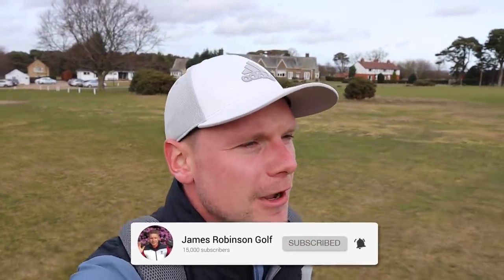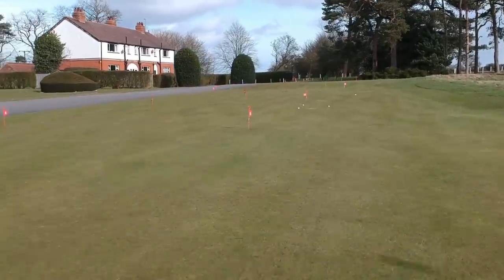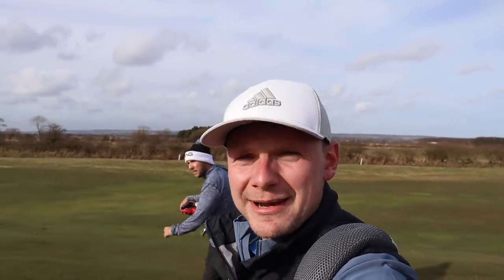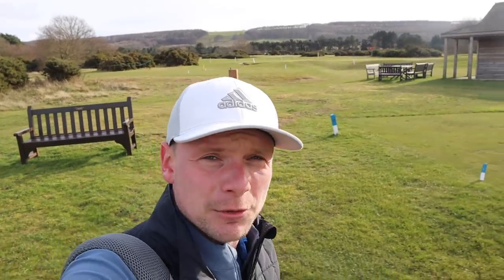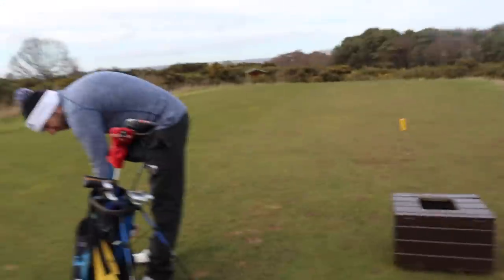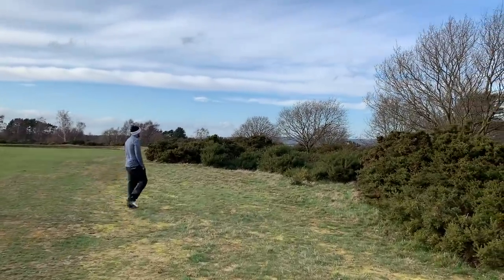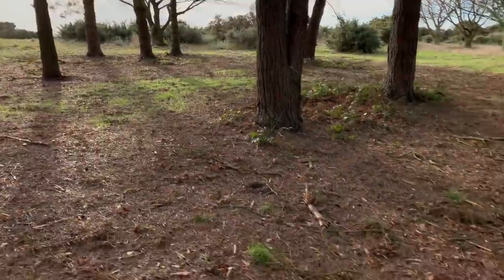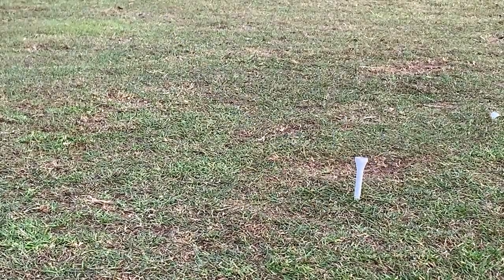2019 Taylormade TP5 vs 2019 Titleist Pro V1... ON A RYDER CUP COURSE!!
2019 Taylormade TP5 vs 2019 Titleist Pro V1... on a RYDER CUP COURSE!! 2019 has seen the release of lots of high end golf equipment including new drivers, new irons, new putters and even new golf balls. The Taylormade 2019 TP5 and Titleist 2019 Pro-V1 are designed to hit the golf ball further distances, longer drives, softer feel and a tougher shell. But how do they compare? In this video myself and PGA PRO Chris Dennis our the Taylormade TP5 against the Titleist Pro V1 and the Taylormade TP5X against the Titleist Pro V1x. On one of the best golf courses in the world. Host to a Ryder cup and I would say the best course in England. Will the TP5 replace the Pro V1 as the number 1 ball in golf? Well the Pro V1 still be the best golf ball for you? Let’s find out... and let’s do it now!